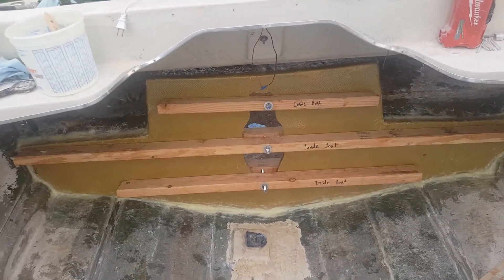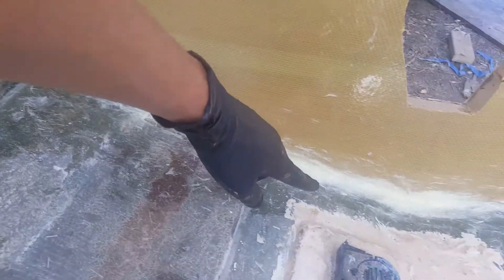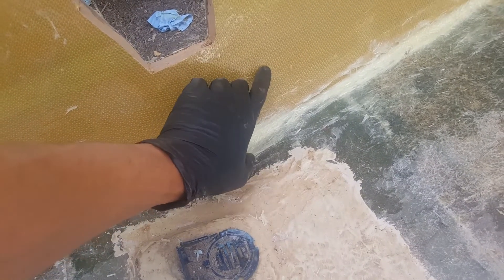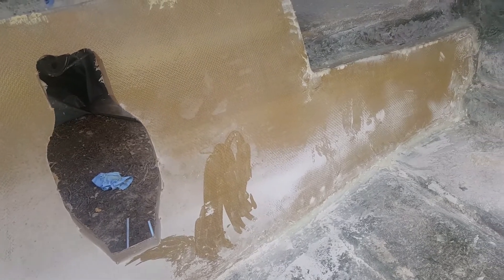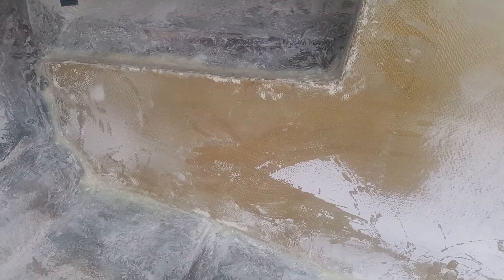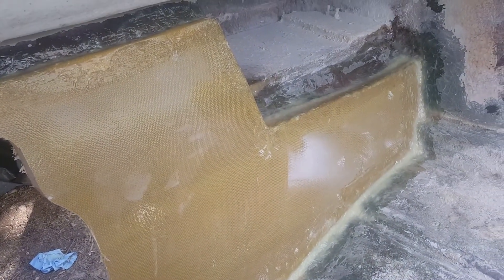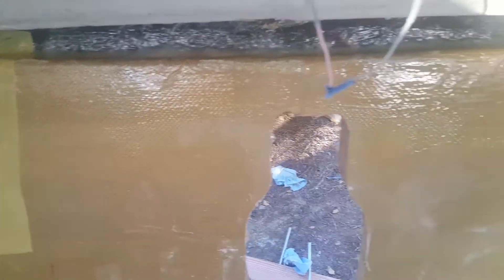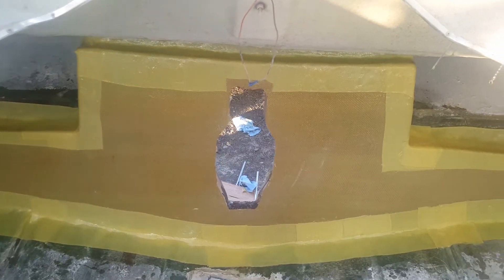Boat Transom and Floor Rebuild - Tabbing the New Transom - Part 35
Tabbing the transom has begun. I love Kevlar--plain and simple. I ran 5oz and doubled up all edges. Between the Kevlar and the 635 epoxy, this is going to be a strong setup.